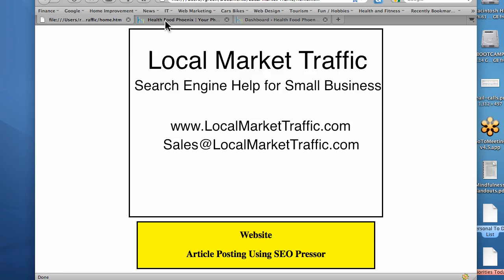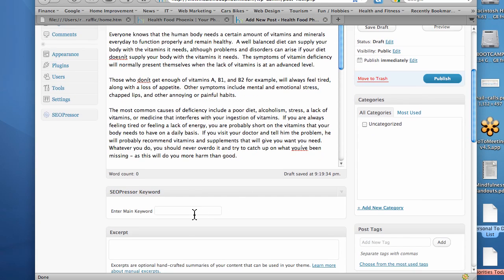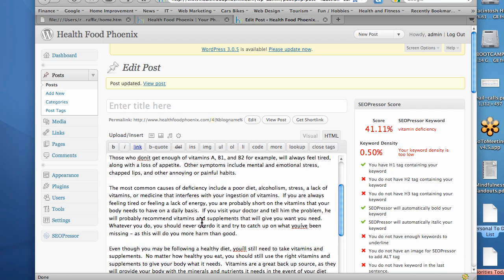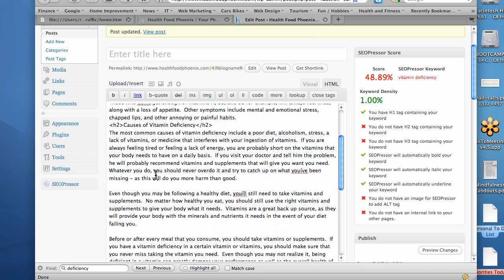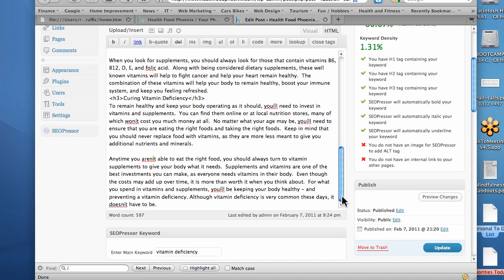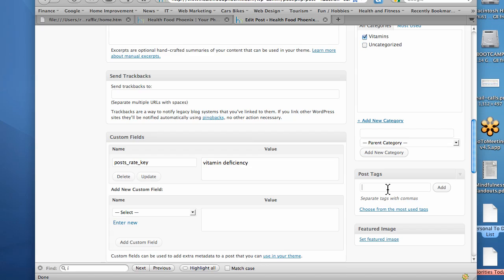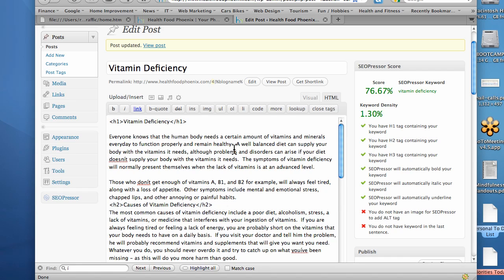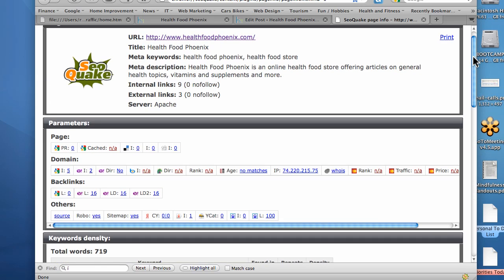SEO Pressor Wordpress Plugin.mp4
Video showing how I use the SEO Pressor Wordpress Plugin to get better results in the search engines